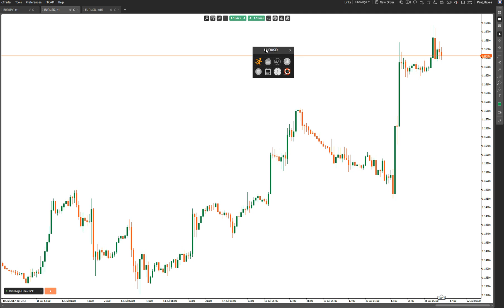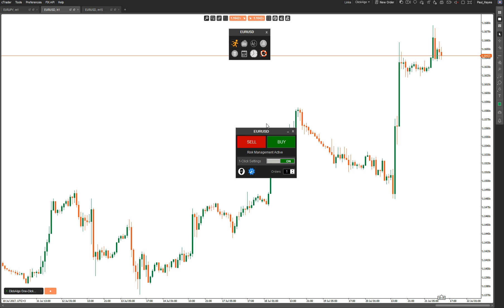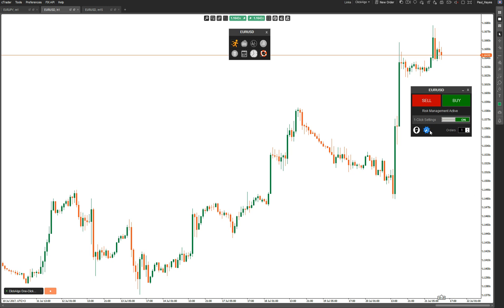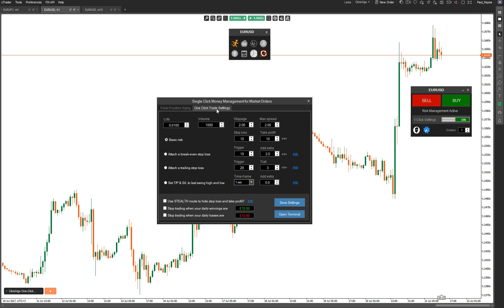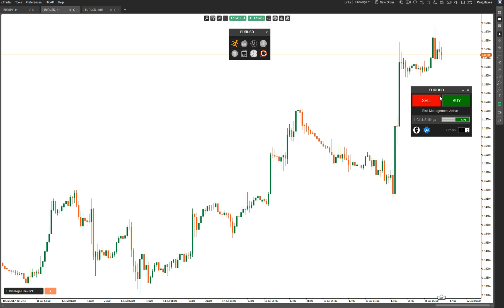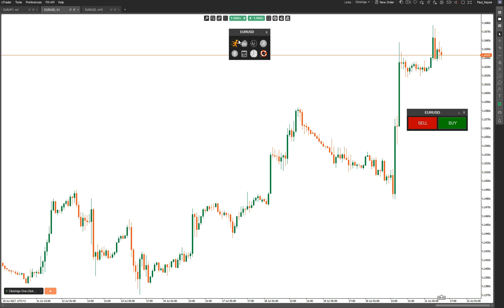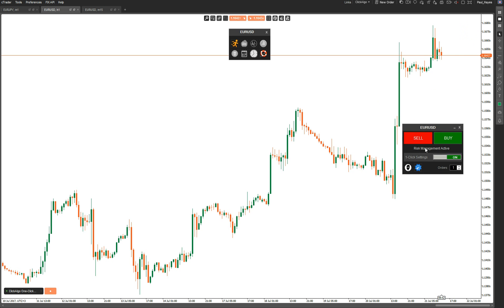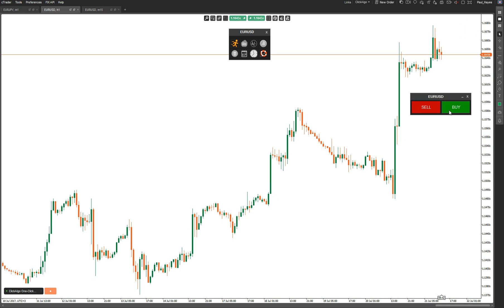How to Resize the One-Click Trading Terminal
This brief video explains how to resize the one-click trading terminal for cTrader